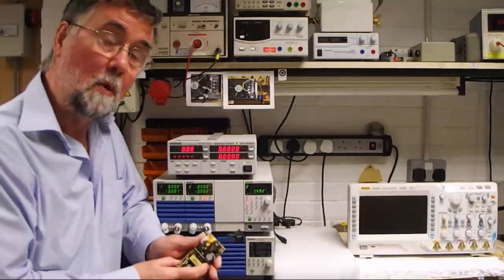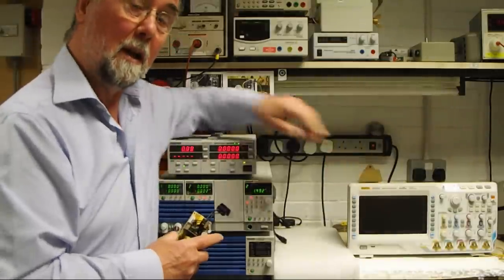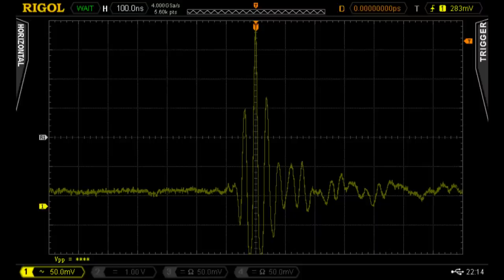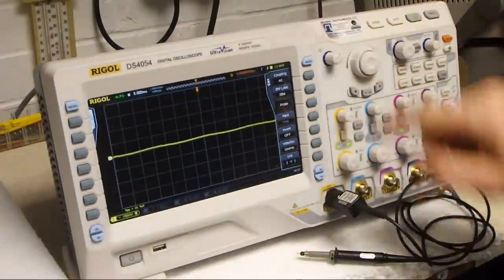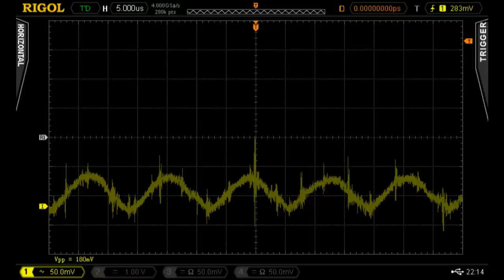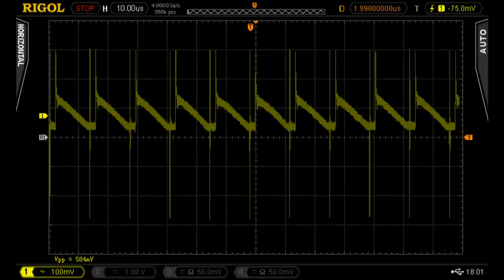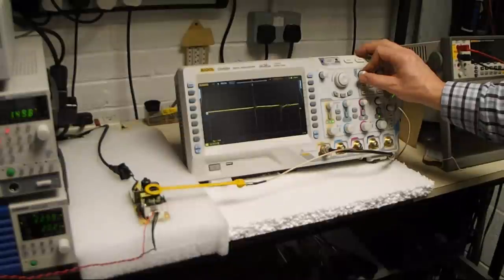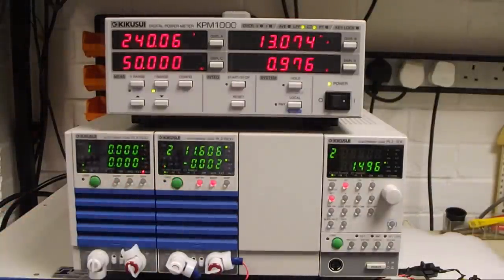Telonic explores Switch Mode Power Supply Noise Measurement.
A perfect DC power supply would have pure DC at its output terminals with no noise and no regulation under load, but the Real World doesn't quite work like that.  Charles (an engineer at Telonic Instruments) shows how to recognise and measure the several sources of noise in the output of a mains-powered switch mode power supply.  He discusses how the various types of imperfections occur, and why the output capacitors can suffer an early death in poorly designed units.  Charles shows appropriate probing techniques and how to avoid common mistakes.  A near-field probe is also used.  Finally he shows how to determine the efficiency of the unit.

The test power supply is powered from a Kikusui PCR2000M AC source.  This provides a very clean and stable variable voltage/frequency source of mains for the various tests.  Between the PCR2000M and the test unit sits a Kikusui KPM1000 Digital Power Meter -- this gives a precise measure of the input current and power (including phase angle).  The test unit is loaded with a Kikusui PLZ-150U Electronic Load, enabling various precise load conditions to be simulated.  Finally, a RIGOL DS4054  4GSa/s 'scope gives an accurate display of the various signals coming out of the test unit.